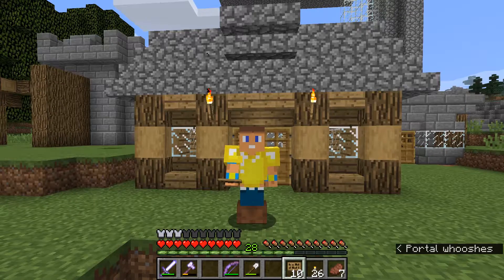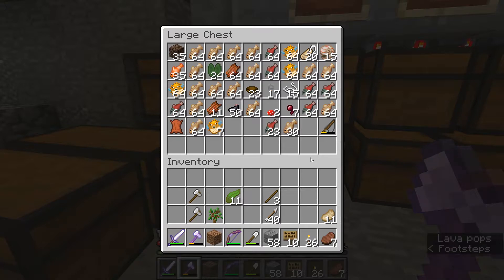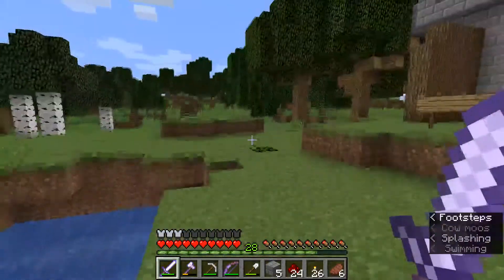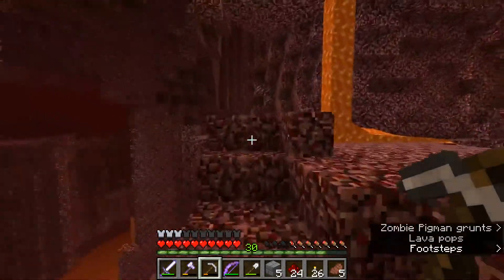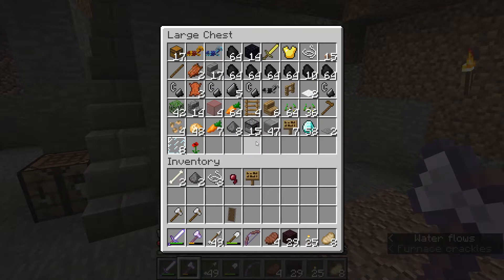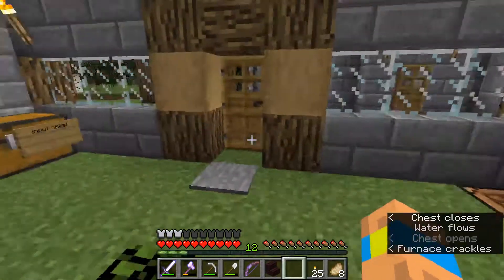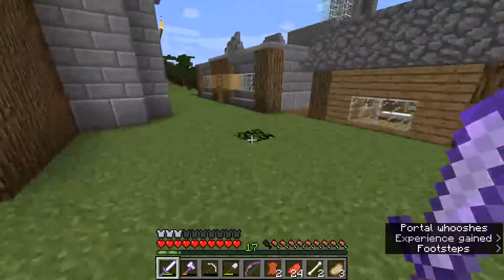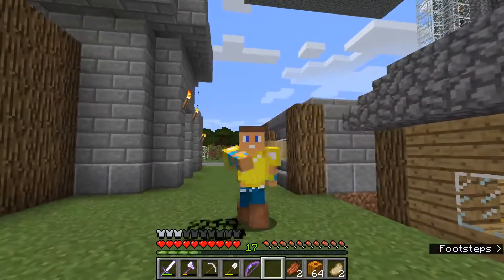David Craft Episode 3 More changes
A new series I'm starting, trying to make some more Minecraft videos!  Wanna join my server?  Get in touch with me and maybe we can build this world together!

Today we do some changes to the buildings I have!